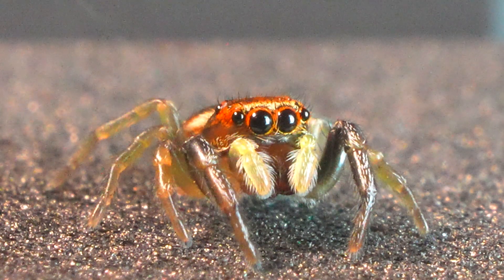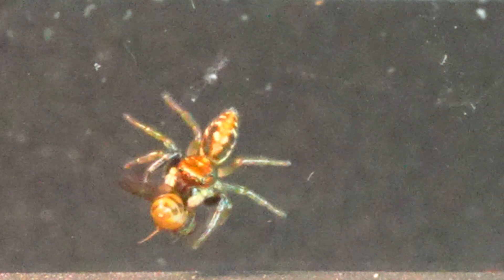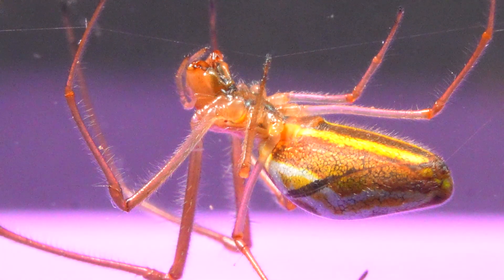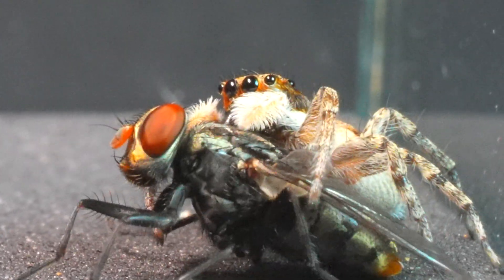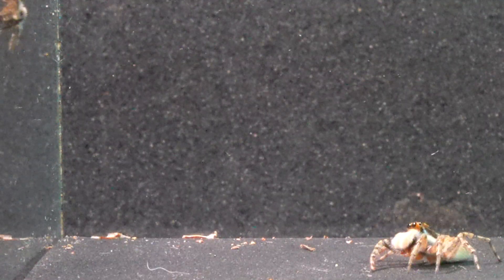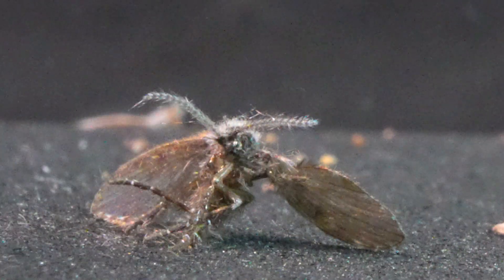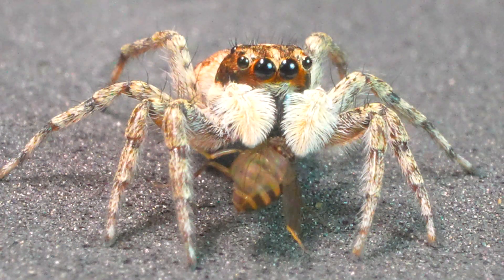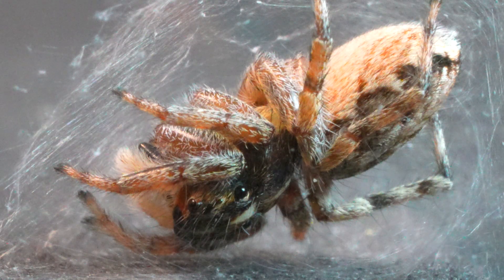NEVER BEFORE SEEN! INCREDIBLE Skills to the LIMIT of the JUMPING SPIDER!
In this video, we explore the fascinating world of the jumping spider, also known as Menemerus semilimbatus. These spiders, which represent approximately thirteen percent of the total diversity of spiders, are renowned for their impressive hunting skills and their ability to jump with astonishing precision.

Jumping spiders have a body proportionally larger than their legs, making them less intimidating to humans. Unlike other spiders, they use their webs for various functions but never for hunting. Instead, they are active hunters, pursuing and capturing their prey with strategic and calculated movements.

Thanks to their three pairs of eyes, jumping spiders enjoy exceptional vision. Two of these eyes, located at the front, allow them to precisely locate prey, while the other two pairs, situated on the sides and the back of their head, provide them with acute peripheral vision.

In this extreme experiment, we test the incredible skills of our jumping spider. From capturing fruit flies to facing the challenge of a drain fly, we observe how this extraordinary hunter pushes its abilities to the limit. Additionally, we learn about its feeding habits, its capability to construct silk beds, and its contribution to pest control.

Join us on this educational adventure and discover why jumping spiders are a marvel of nature and an invaluable tool for keeping our homes free of pesky insects.